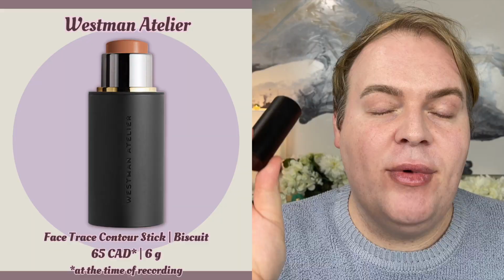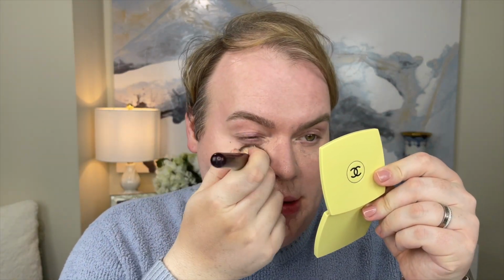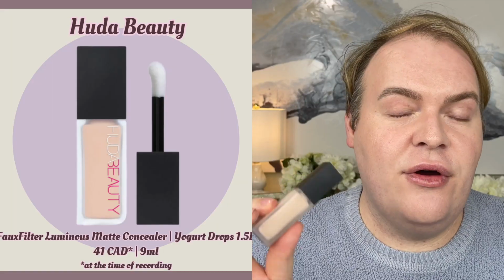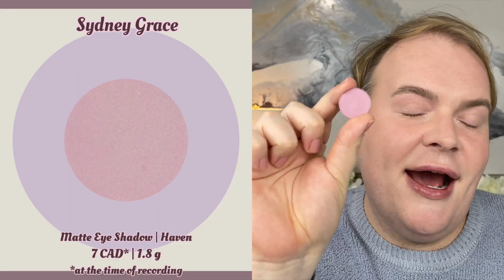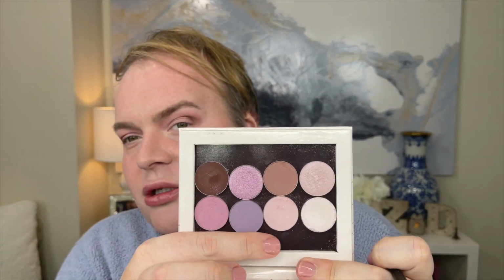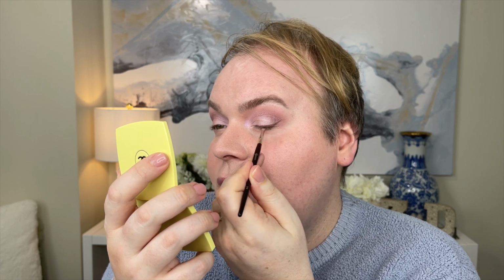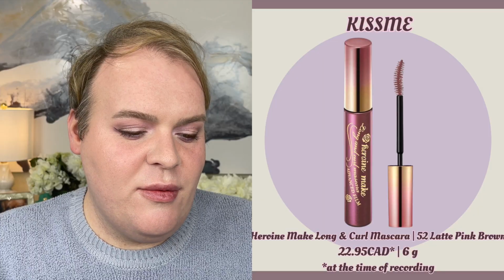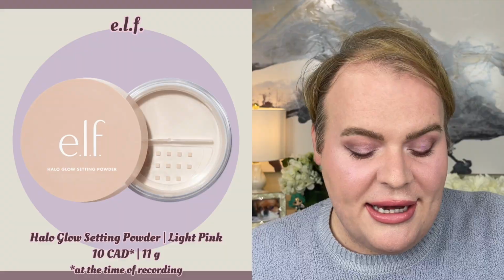How to create the perfect "Single Soon" purple smokey eye | Subscriber Request Makeup Tutorial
Today's video is inspired by a subscriber request for a look that could work for a deep winter/dark winter, with some loose inspiration for the makeup Selena Gomez wears in her new music video for "Single Soon"!

00:00 Intro
01:01 Haus Labs Foundation 015 Fair Warm
08:08 Concealing Textured Skin
14:07 The BEST Liquid Blush!
16:40 Sydney Grace Eye Shadows
27:03 Haus Labs Bio-Radiant Gel-Powder Highlighter Moonstone

Smashbox Photo Finish Primerizer+ Hydrating Face Primer with Hyaluronic Acid

Haus Labs by Lady Gaga Triclone Skin Tech Medium Coverage Foundation with Fermented Arnica in 015 Fair Warm

WESTMAN ATELIER Face Trace Contour Stick in Biscuit

Rare Beauty by Selena Gomez Positive Light Liquid Luminizer Highlight in Enchant

Bobbi Brown Skin Corrector Stick in Light Bisque

Huda Beauty FauxFilter Luminous Matte Liquid Concealer in Yogurt Drops 1.5 Beige

Tarte Maneater Blush & Glow Cheek Plump in Pink Pearl

Sydney Grace Matte Eyeshadows in Heart & Soul, Haven, Puppy Love, Regal, Beyond and Pressed Pigment Eyeshadows in Mystery, Aim High, Dear Reader

Sephora Collection 12 Hour Contour Pencil Eyeliner in 13 Tiramisu

NYX Epic Wear Liner Stick Long Lasting Eyeliner Pencil in 15 Frosted Lilac

Glossier Lash Slick Lift and Lengthening Mascara in Brown

KISSME Heroine Make Long & Curl Mascara Advanced Film in 52 Latte Pink Brown

Benefit Cosmetics Fluff Up Brow Flexible Brow-Texturizing Wax

Anastasia Beverly Hills Micro-Stroking Detailing Brow Pen in Soft Brown

Make Up For Ever Aqua Lip Waterproof Lipliner Pencil in 14C Light Rosewood

Bobbi Brown Luxe Lipstick in 311 Pink Cloud

Haus Labs by Lady Gaga Bio-Radiant Gel-Powder Highlighter with Fermented Arnica in Moonstone

Flower Knows Moonlight Mermaid Jewelry Blush in 01 Snow Goddess

Dior Rouge Blush in 277 Osée

Sephora Collection Matte Perfection Powder Foundation in 10 Fair Pink

e.l.f. Halo Glow Setting Powder in Light Pink

Lawless Forget The Filler Lip Plumper Line Smoothing Gloss in Lavender Sorbet

Olive Young: ZACKDOOLEY22 (Save 5% On Your Purchase!)
YesStyle: ZACKD22 (Up To 5% On Your Purchase!)

General Info
Name: Zack Dooley
Age: 33
Skin Tone: Fair-Light with Neutral-Cool Undertones
Skin Type: Balanced to Oily
Skin Conditions: Rosacea